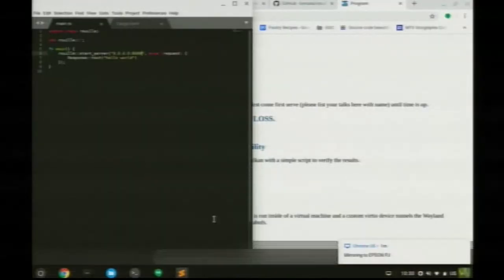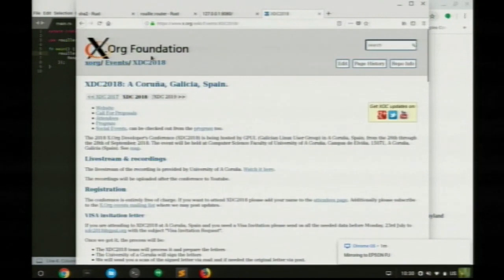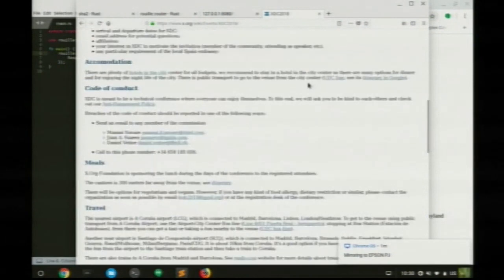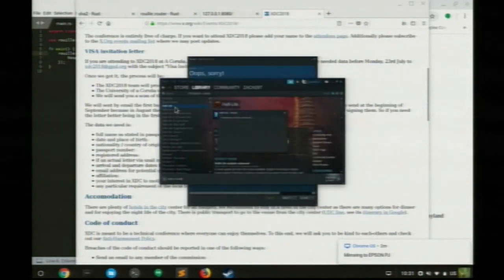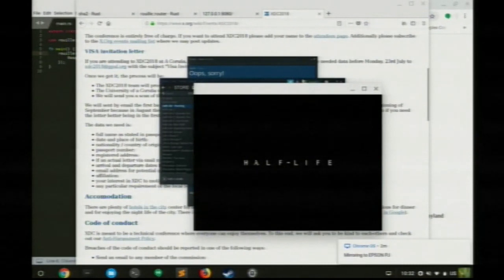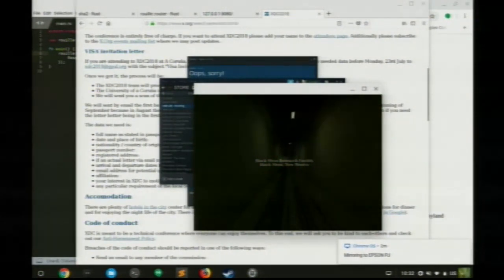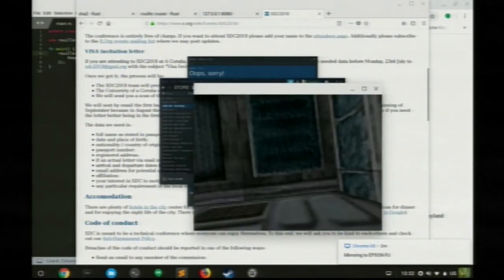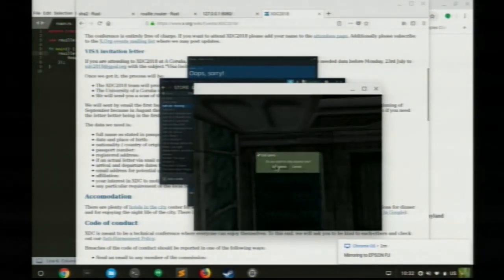Zach Reizner - Exosphere, Chromium and crosvm (Lightning Talk)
A demonstration of the Linux GUI applications running on Chromebooks. The guest OS is run inside of a virtual machine and a custom virtio device tunnels the Wayland protocol to a host side Wayland compositor with minimal copies using guest-mapped dmabufs.

26th, 27th and 28th of September
A Coruña, Spain